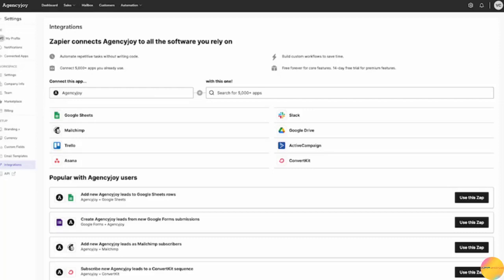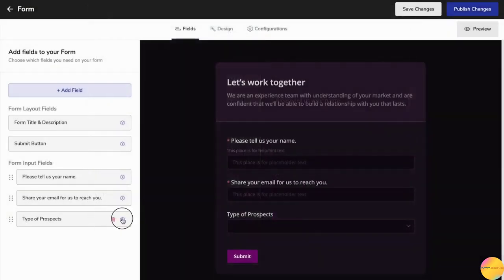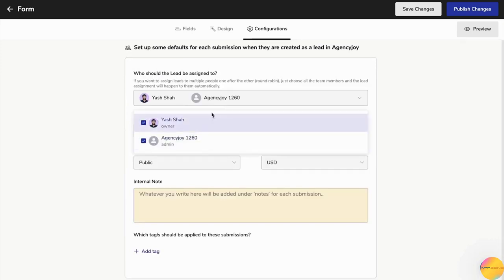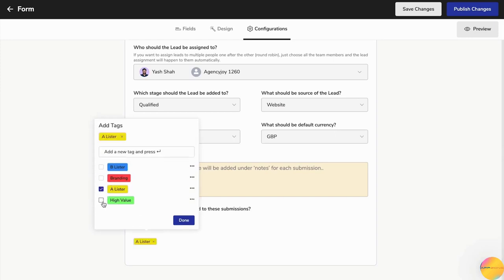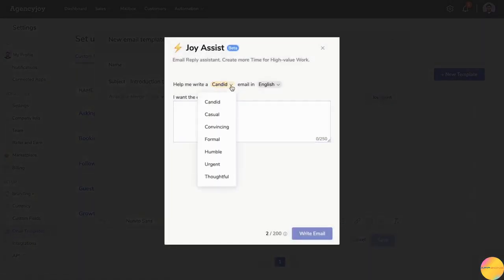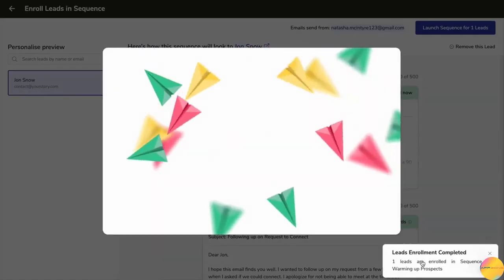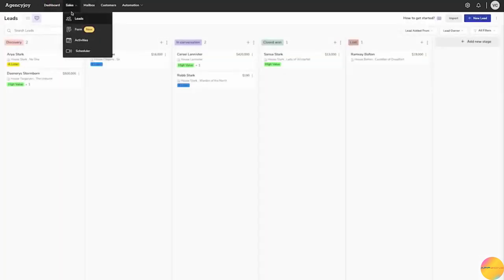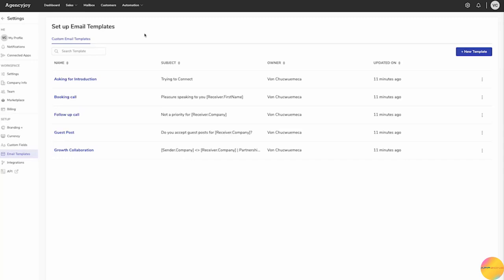Agencyjoy Review, Demo + Tutorial I Boost lead generation and more deals with a powerful sales CRM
In this Agencyjoy review, we will talk about what is Agencyjoy software, how it works, Agencyjoy lifetime deal, how to use Agencyjoy, Agencyjoy tutorial, Agencyjoy demo, Agencyjoy pricing & plans and some of the features that are available. Agencyjoy reviews: Agencyjoy app is Boost your lead generation and close more deals with a powerful sales CRM.
• Convert visitors with leads forms, email sequences, and multiple sales pipelines
• Sync with Gmail, Google Calendar, Outlook Mail, or Outlook Calendar to integrate to-do lists, meetings, and follow-ups

Agencyjoy review:
Agencyjoy is a user-friendly CRM that lets you store, manage, and convert new leads into loyal customers. Agencyjoy lets you create, design, and embed forms right on your website, making it a cinch to collect leads for your business. You can customize the forms based on their colors, font size, and theme, so it reflects your branding. Want more control over the aesthetics? You’ll be able to tweak the design of each form element with custom CSS. These lead forms provide analytics data about respondents, submissions, and conversion rates, so you’ll have all the info you need right at your fingertips.